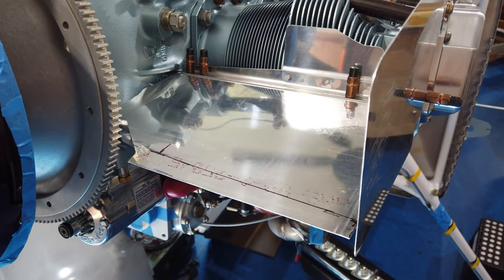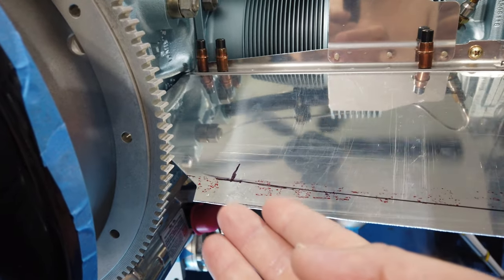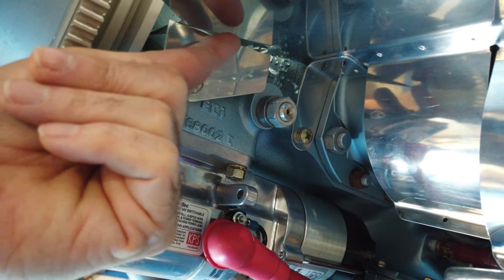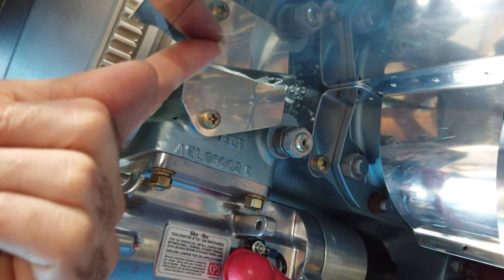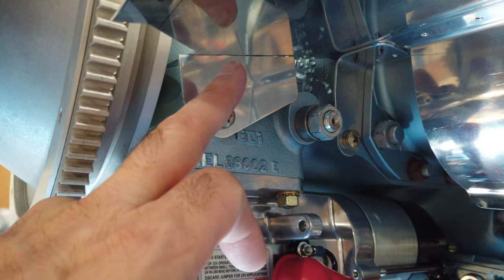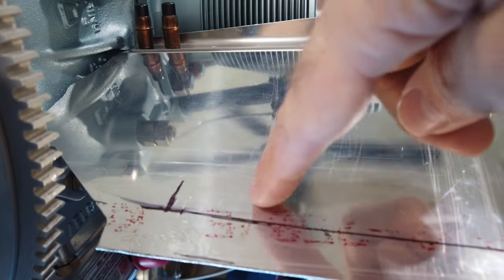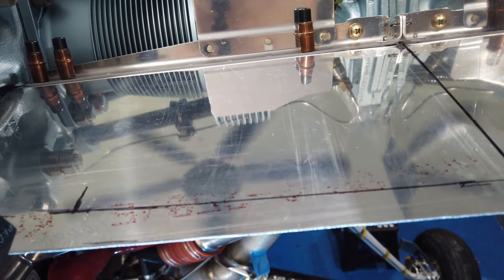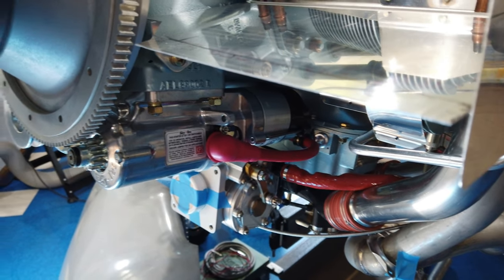Vans RV 7 HINT Videos Baffles Snorkel 3